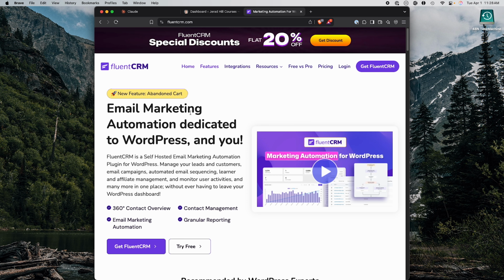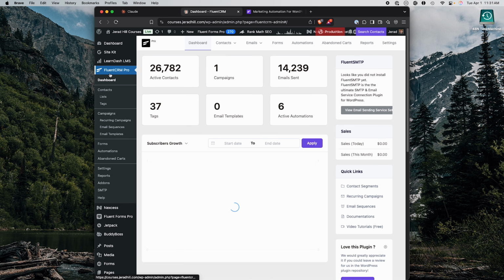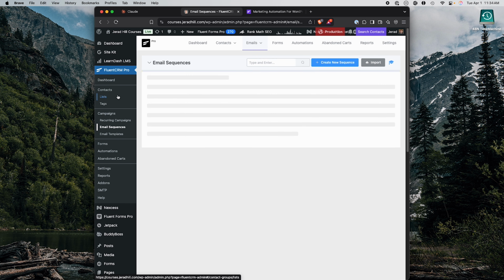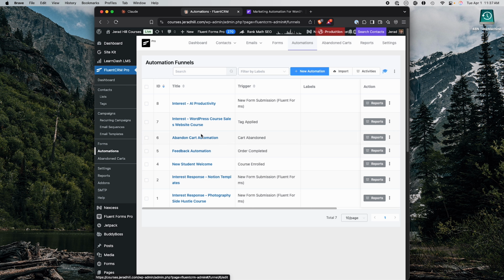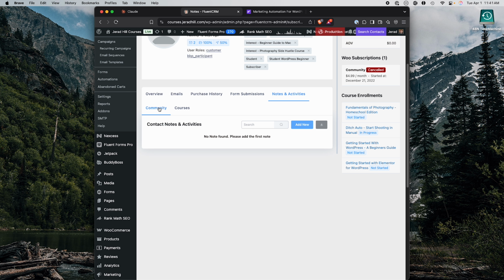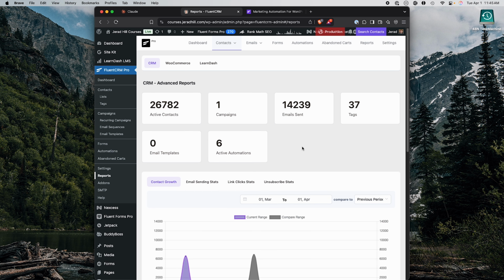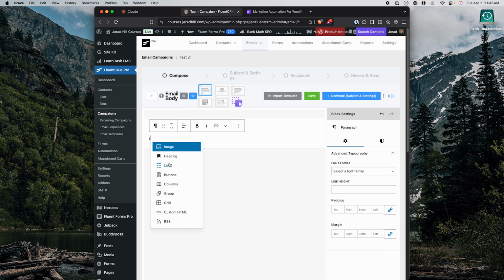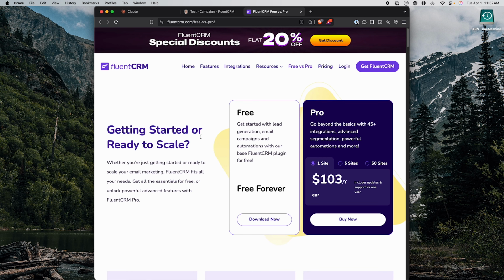How to Use WordPress as a CRM with FluentCRM - The Complete Guide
How I'm using a CRM on my WordPress website and why it's better and cheaper than other solutions.

Timestamps
0:00 Intro
2:45 Why WordPress CRM
5:51 WordPress CRM Backend
14:48 Benefits
17:09 Reporting
19:38 Email Marketing Features
21:36 Closing Thoughts
23:13 Conclusion